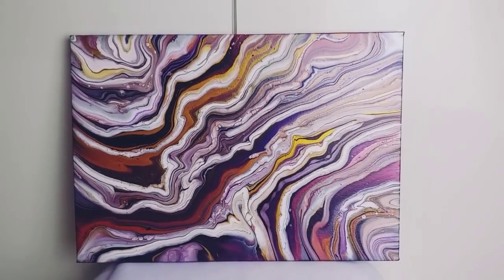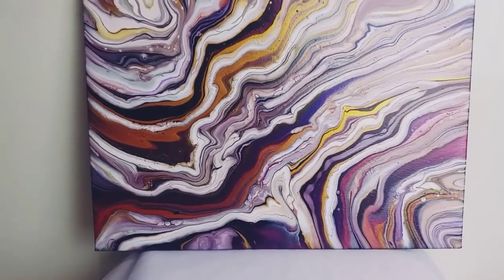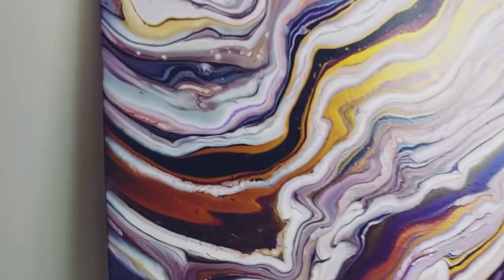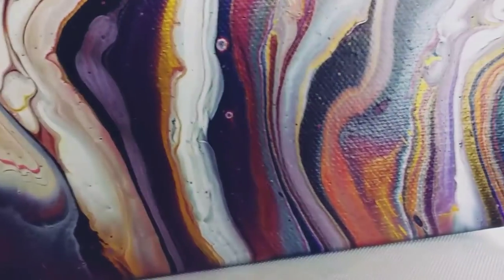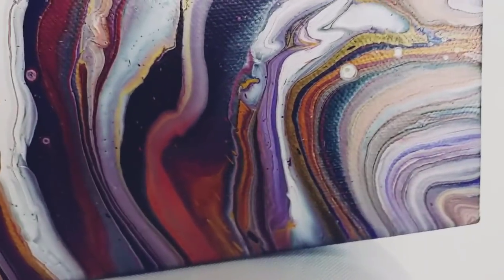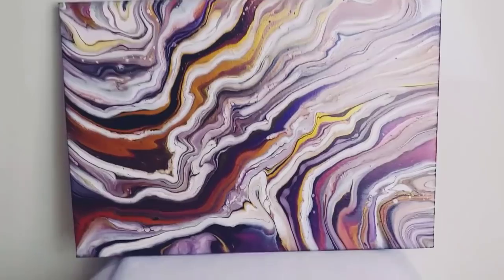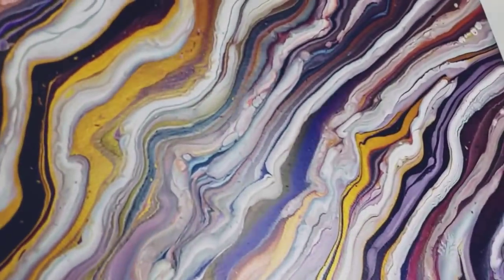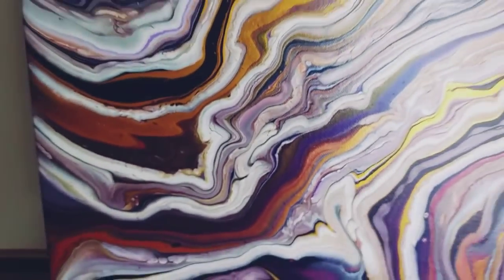Ribbon Pour in Purples, White & Gold ~ acrylic paint pour ~ abstract fluid art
I made the pouring medium 2parts pva glue to 1part water, and then mixed 1part pouring medium to 1part paint.  I added extra water to some to thin them down so the consistency of all paints was the same.